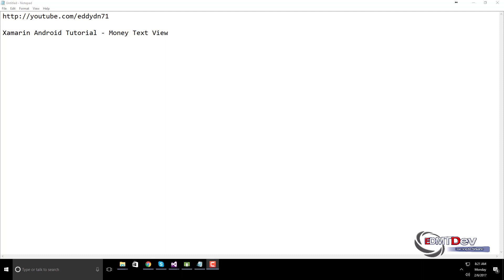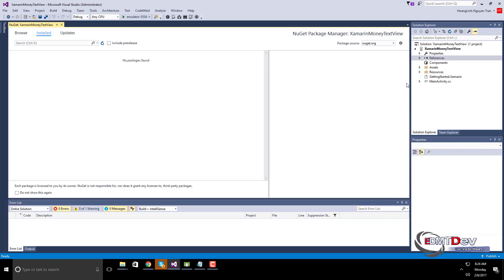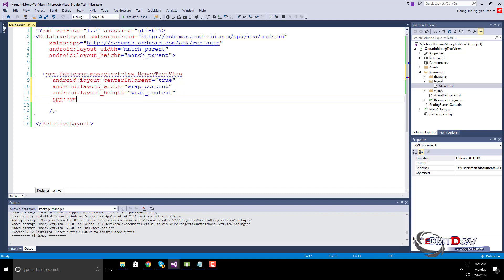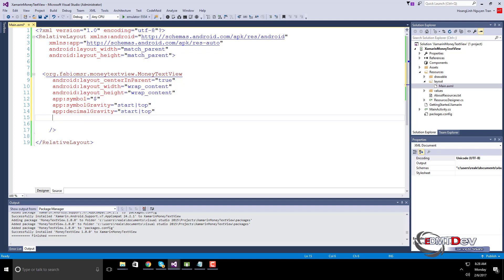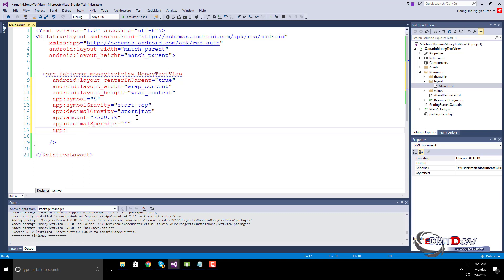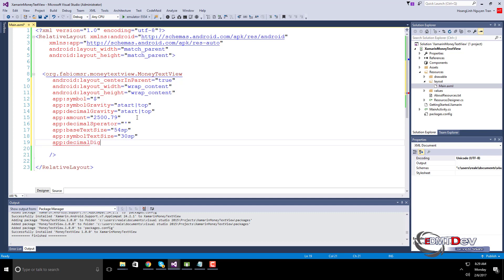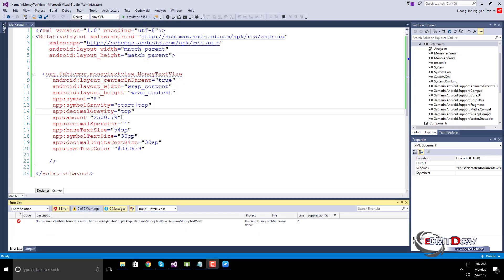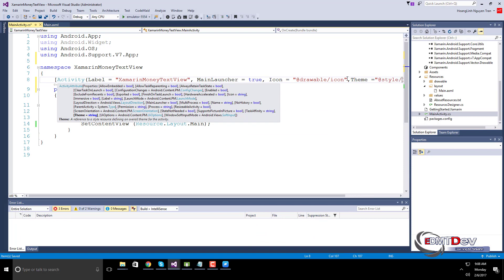Xamarin Android Tutorial - Money Text View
A custom Android TextView to display amounts of money in different formats.

Minimum Android SDK supported: 14

xamarin android tutorial,
xamarin tutorial,
xamarin tutorial android,
xamarin studio tutorial,
xamarin studio android tutorial,
xamarin visual studio tutorial,
xamarin c# tutorial,
android xamarin tutorial,
c# android tutorial,
learn xamarin,
c# xamarin tutorial,
xamarin c# android tutorial,
xamarin android,
xamarin cross platform tutorial,
tutorial android,
tutorial xamarin android xamarin android, android xamarin